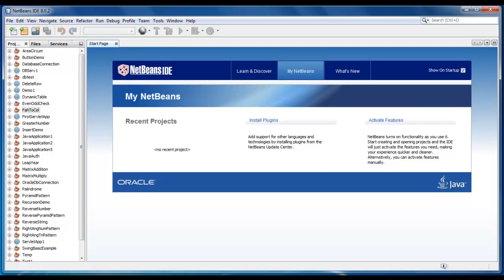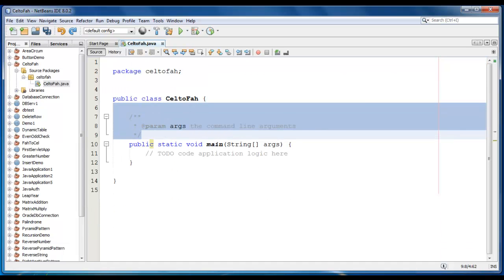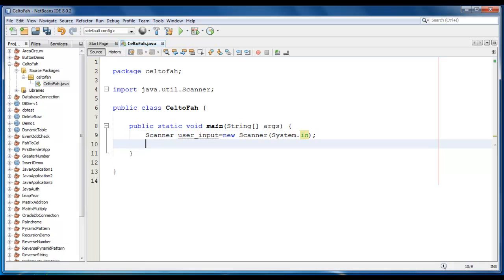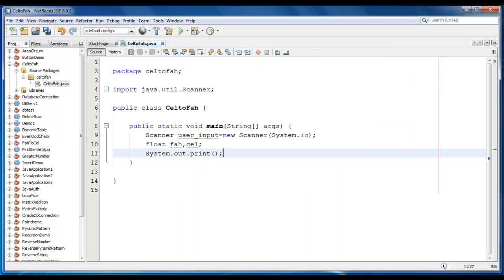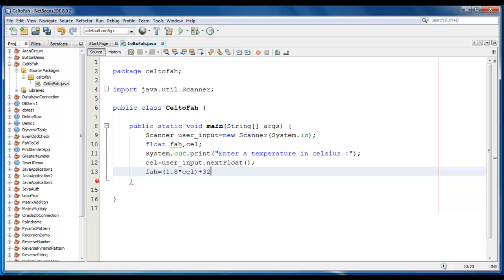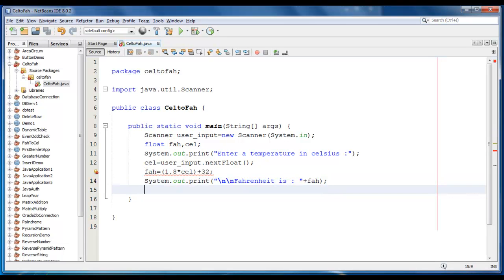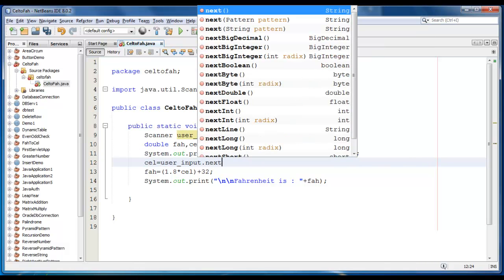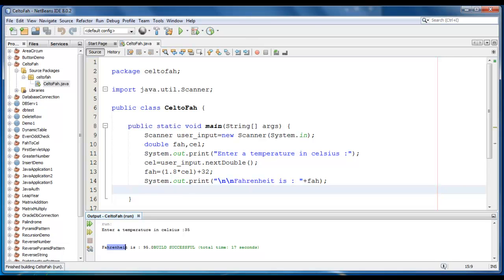celsius to fahrenheit in Java